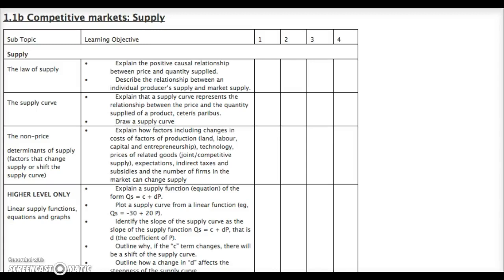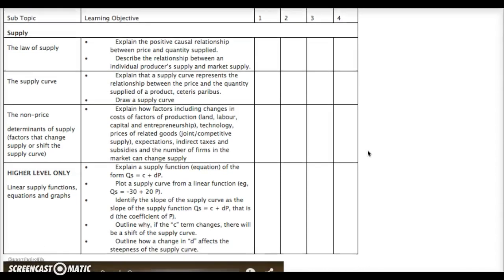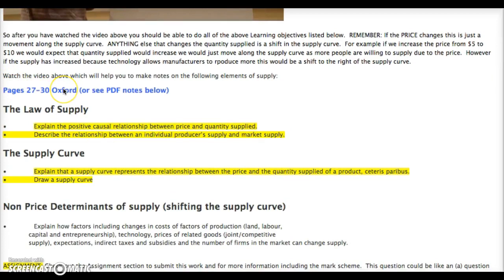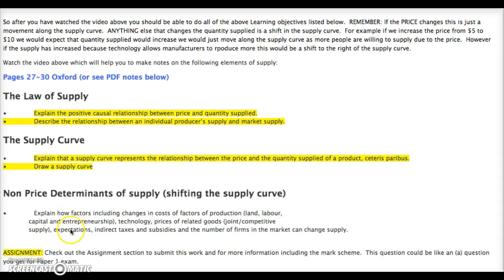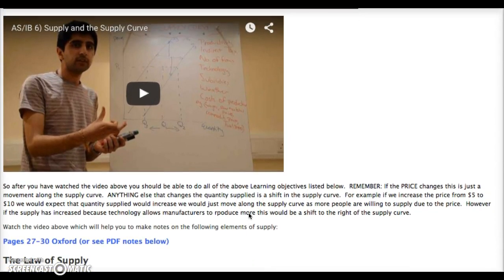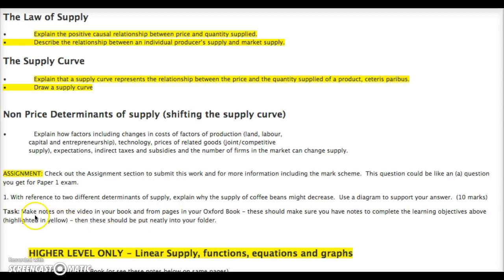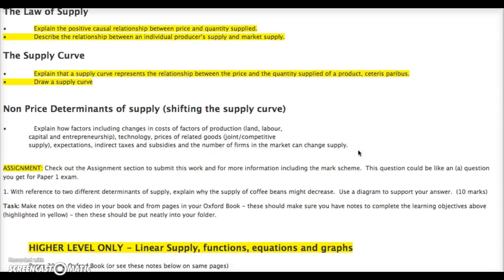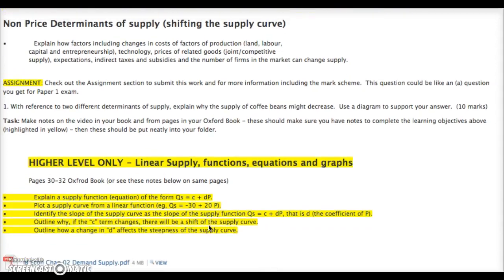Overview - Section 1.1b Competitive Markets - Supply